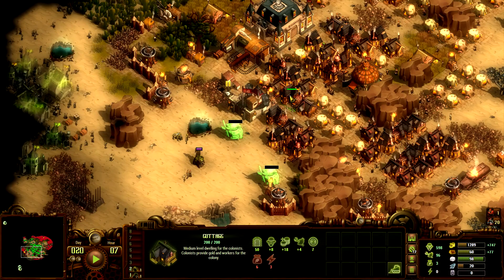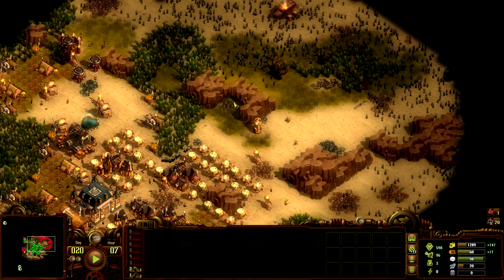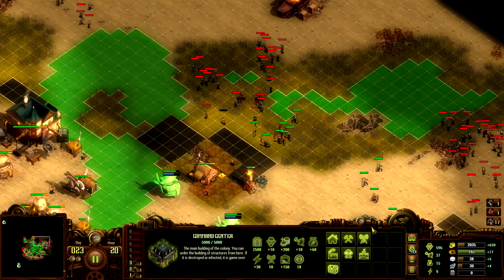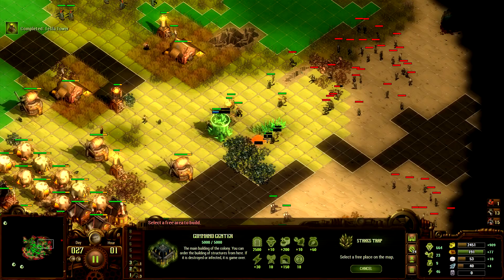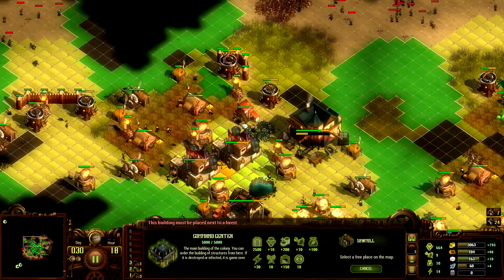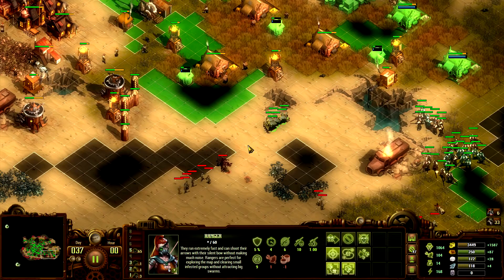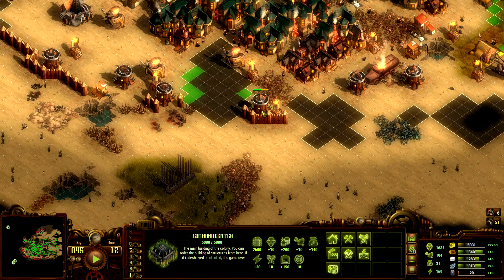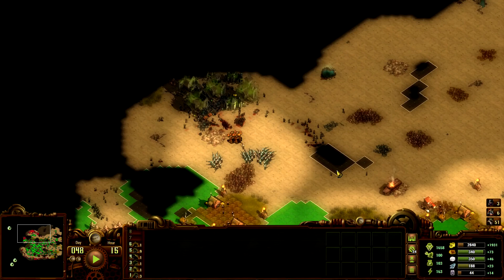They are billions map 4 800% - Mid/late game guide PART 3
👉🏻Long waited but here it is! Now I am not sure what to talk about past this point as I covered nearly everything.

❥ Discord Community:
I post news and videos and a lot more.You'll find something new every day! I also love discussing different topics so please feel free to join! :)